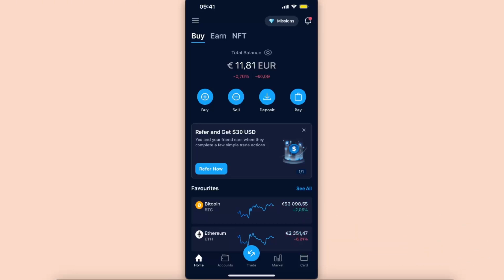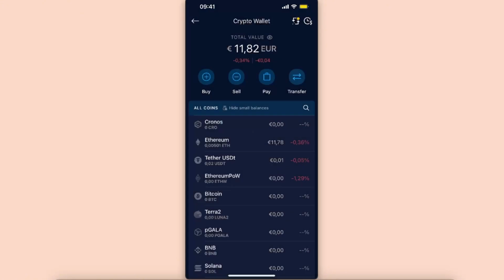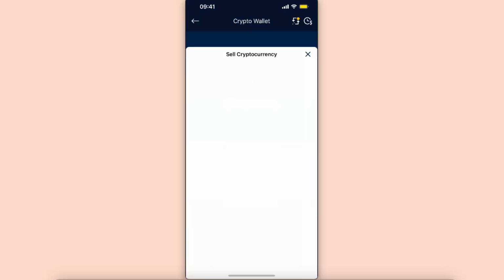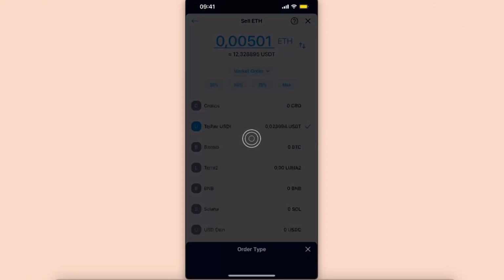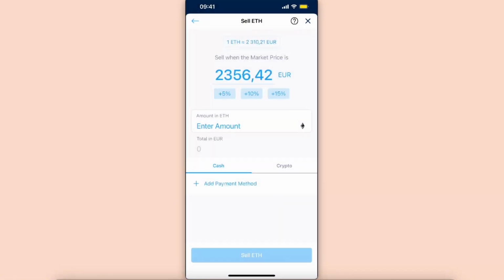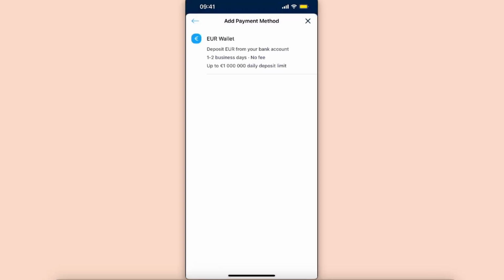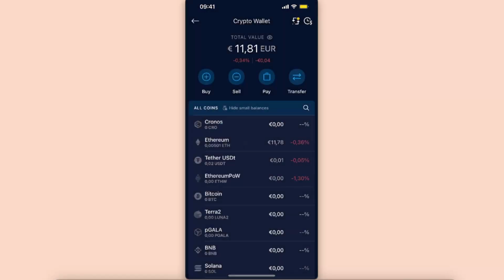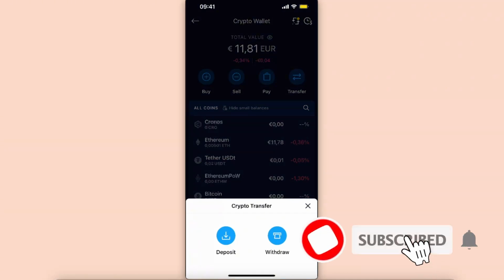How To Withdraw Money From Crypto.com To Bank Account 2025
In this video I show you How To Withdraw Money From Crypto.com To Bank Account!